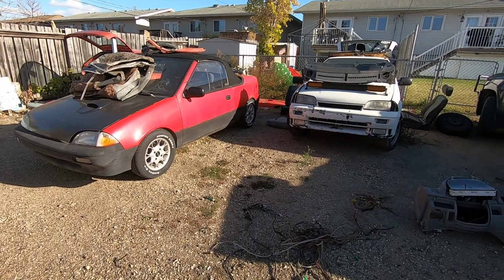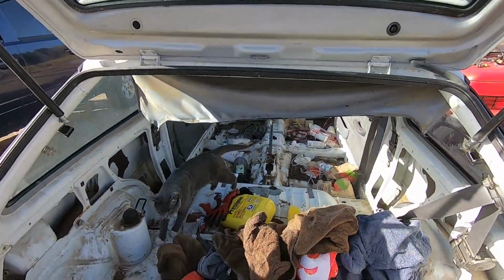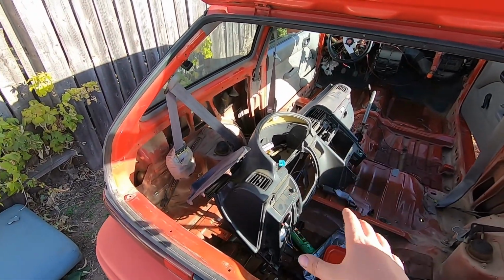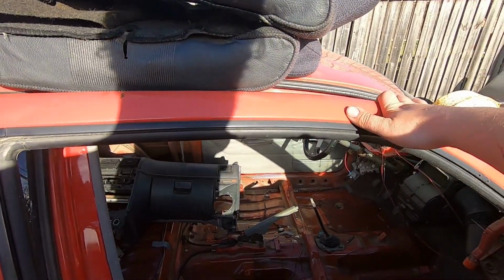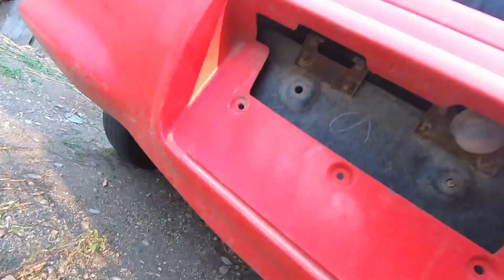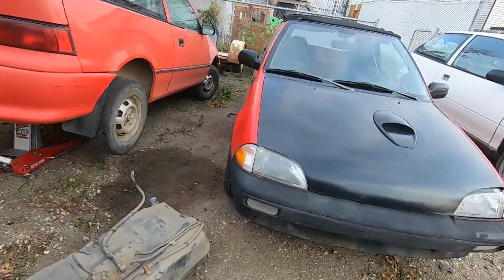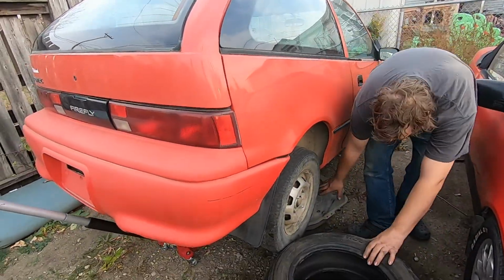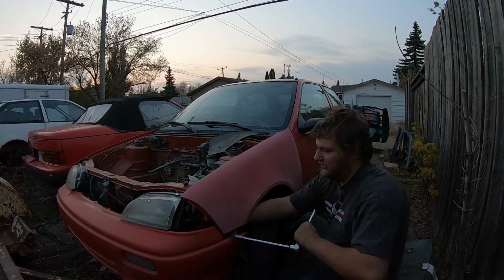Wiring up the red car + Swift Life Merch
The red firefly is slowly becoming a suzuki swift gti. another step forward today with laying all the wiring in the car where it needs to be for the most part, prepping for modyfing the harness to work with what we need it to. ive been working hard to try and get this car ready to be a runner and driver, just a few more steps to go!

Song in video DJ Blink - Respawn